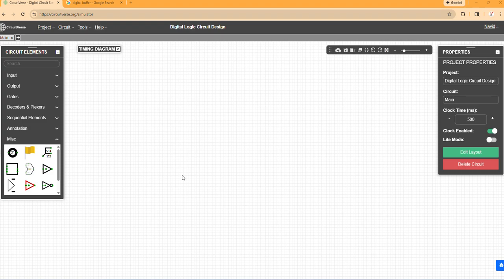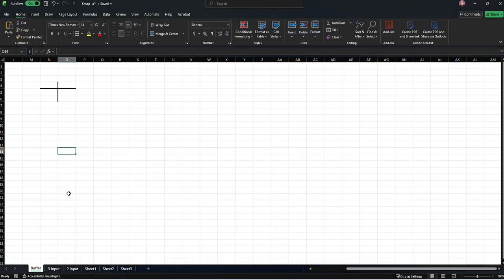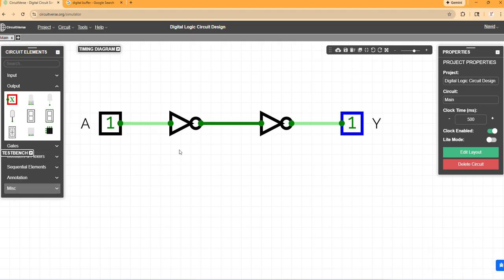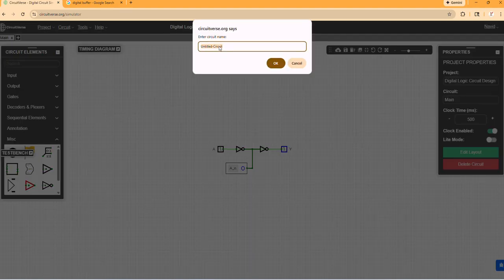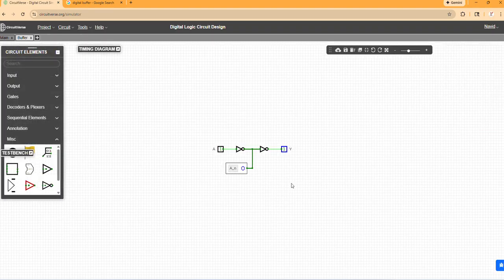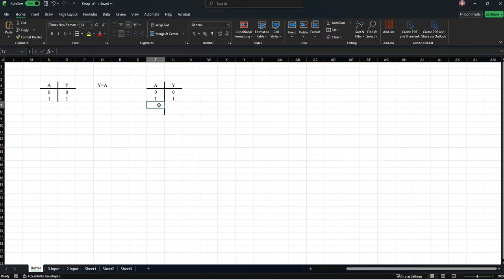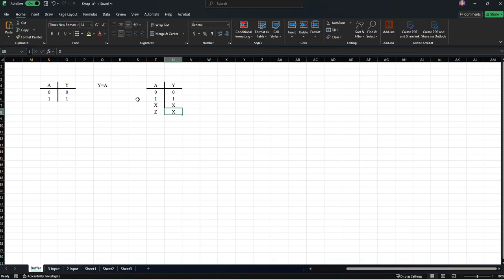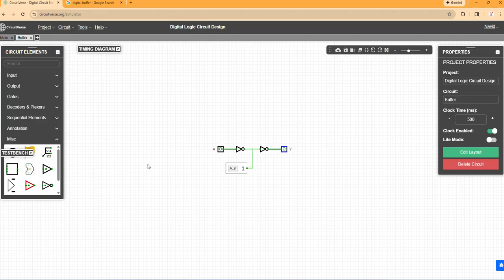Understanding the Digital Buffer | Digital Logic Circuit Design Using CircuitVerse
Understanding the Digital Buffer — Digital Logic Circuit Design Tutorial
In this video, I explain what a digital buffer is, how it works, and why it is an essential building block in digital logic design. The demonstration is done using CircuitVerse, and the project is supported with my Verilog + TCL testbench library available on GitHub.
This tutorial is part of my Digital Logic Circuit Design educational series.

🔗 Links & Resources
GitHub – Verilog + TCL Testbench Library

🏫 University of Scranton
Department of Physics & Engineering
Scranton, PA

👍 Support & Connect
Your support helps me build more educational content in digital logic, embedded systems, and ASIC design.